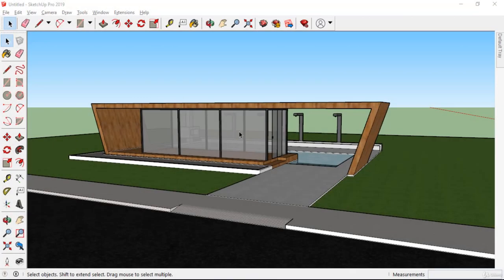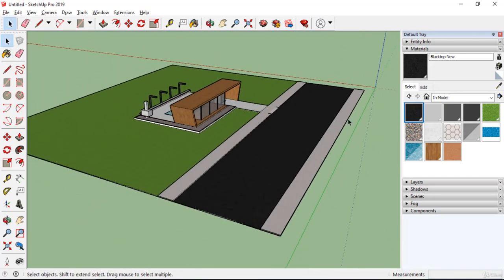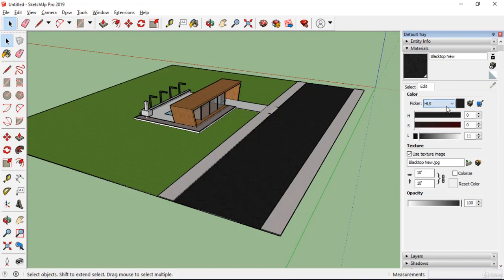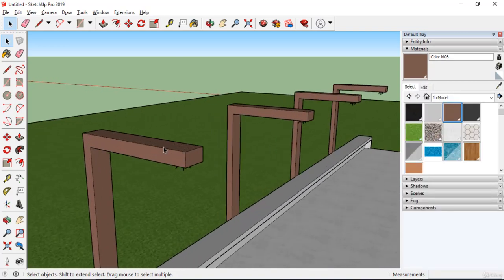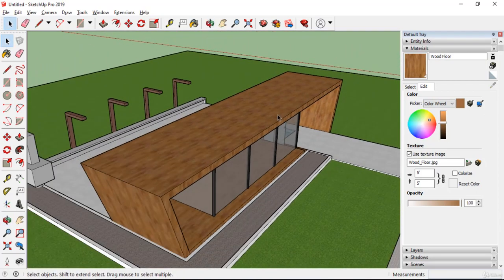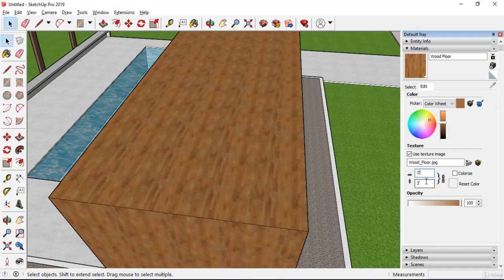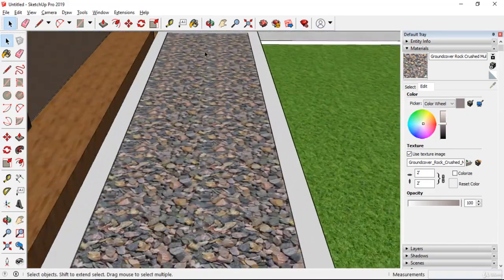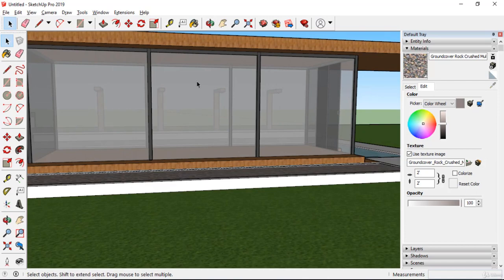SketchUp - 39. Edit Materials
Learn how to edit Materials in SketchUp.
SketchUp software provides a comprehensive suite of tools designed to facilitate the creation of precise and visually stunning 3D models. These tools serve a multitude of purposes, ranging from basic shape manipulation to advanced detailing and rendering. Understanding the functionalities of SketchUp's tools is crucial for users to maximize their efficiency and achieve the desired results in their projects.